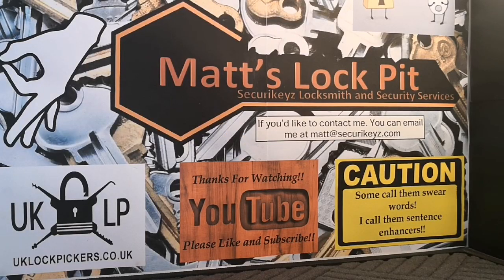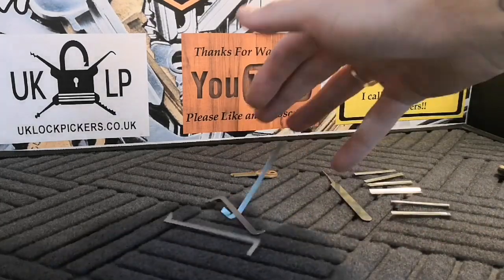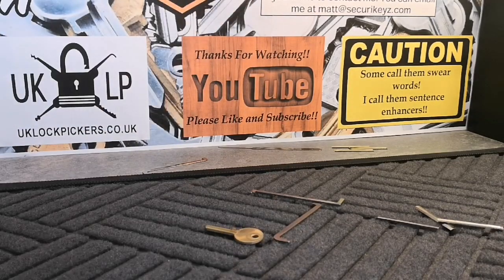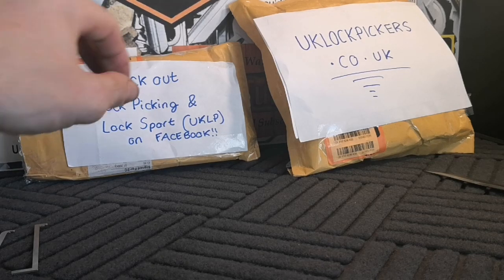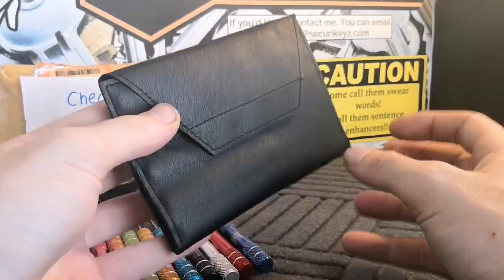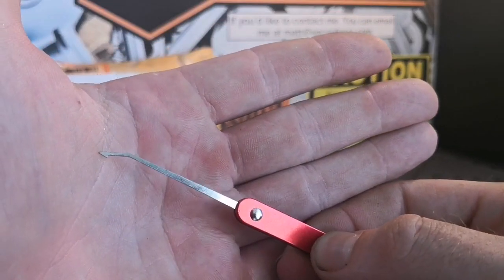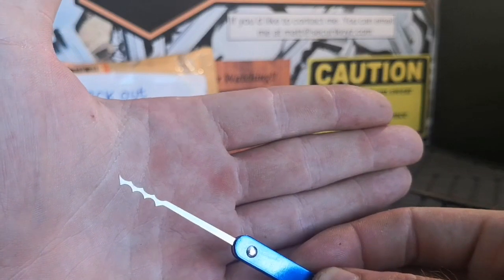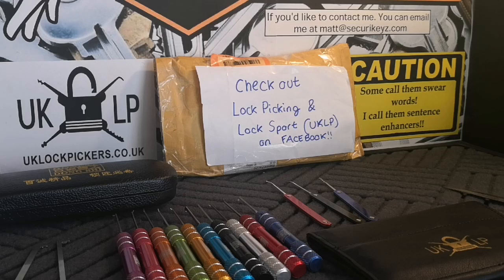Cheap easy workbench hack, followed by a look at the UKLP pick set and order opening :)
Quick cheap and easy hack for your work bench, some use pinning mats, some use cutting mats, but a cheap door mat for the floor works brilliant! :) Followed by the opening of a uklockpickers.co.uk order. Very impressed with the first impression of there pick set!!